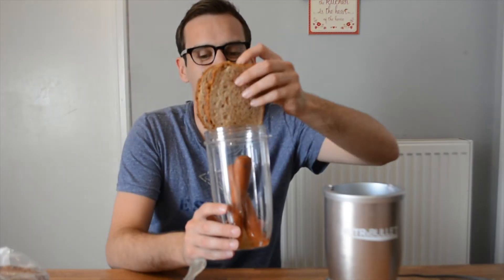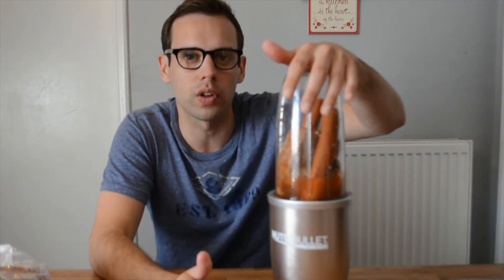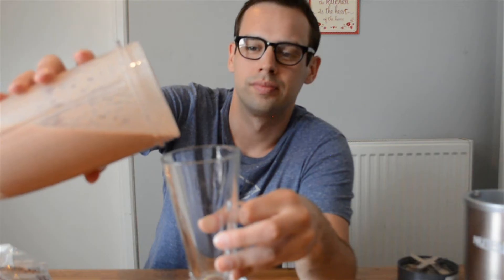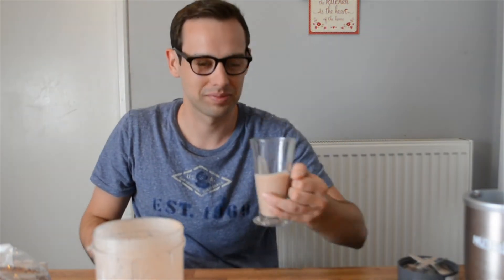Lunch Hack: Blended Hotdog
Who has time to make their own Lunch and fiddle with the hassle of cutting bread? If you follow my advice this lunch time hack will save you many minutes.
 I basically just blended hotdogs together and drunk it.